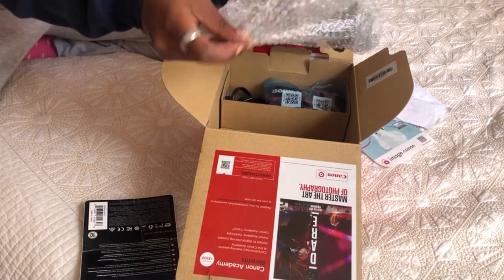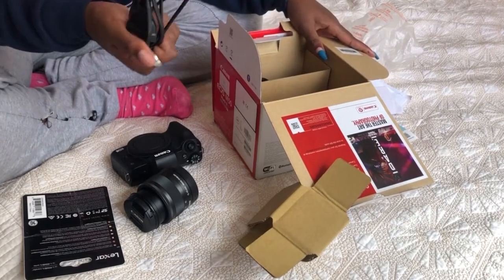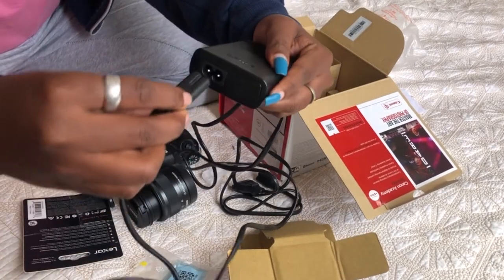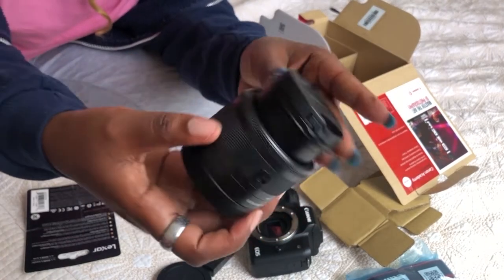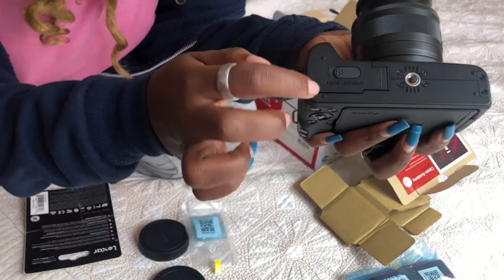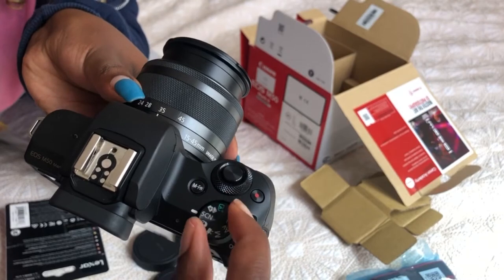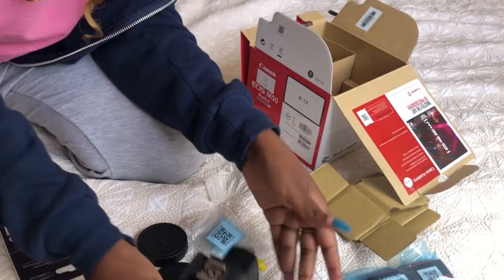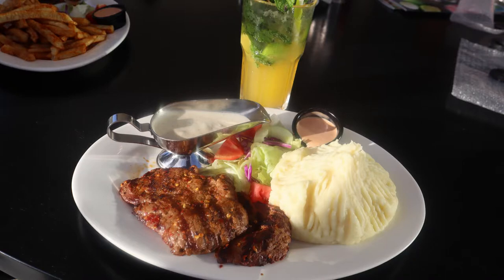CANON EOS M50 Mark II CAMERA UNBOXING & Armature Assembling. EASY ASSEMBLING & SET UP for Beginners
Let's unbox and figure out this exciting new toy together!

As always, Nothing but looooove!!

Mwaaaah!!!